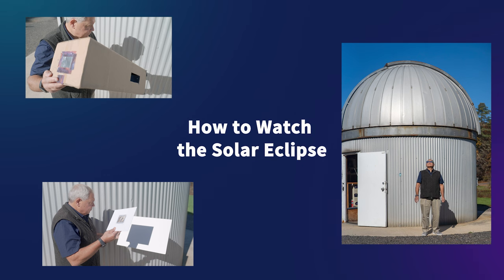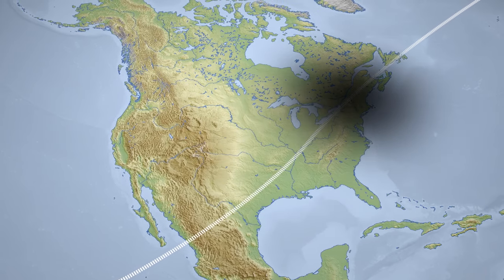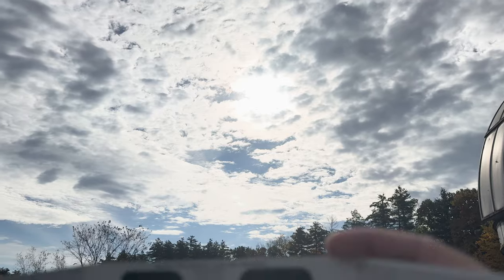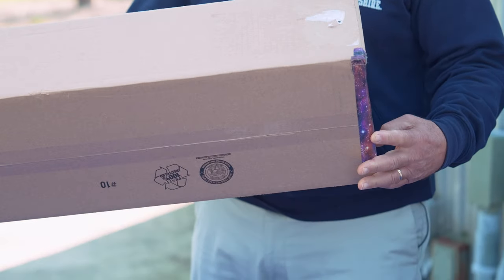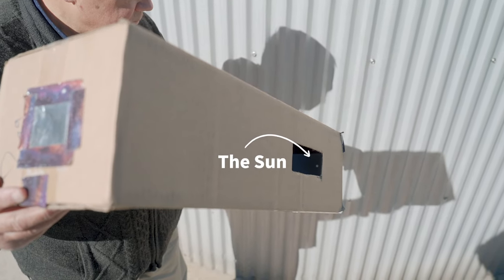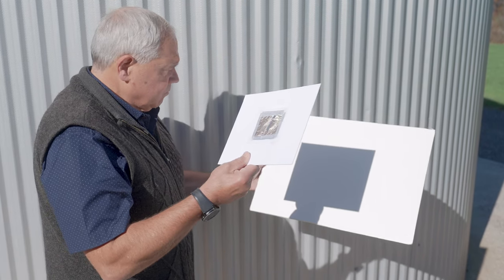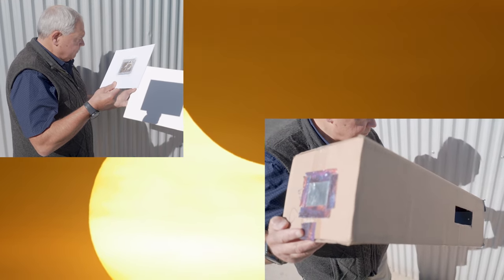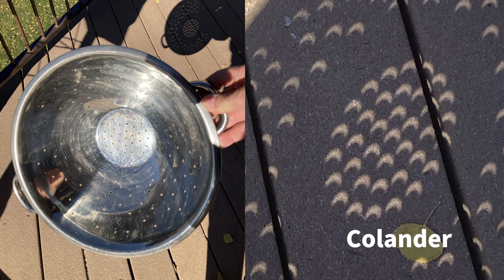How to Safely Watch an Eclipse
On April 8, 2024, a total solar eclipse will cross North America, bringing the awe-inspiring path of totality to many states, including New Hampshire. Two University of New Hampshire experts — associate professor of space physics Amy Keesee and UNH Observatory director John Gianforte — detail how to enjoy the eclipse safely. More details are at this UNH eclipse